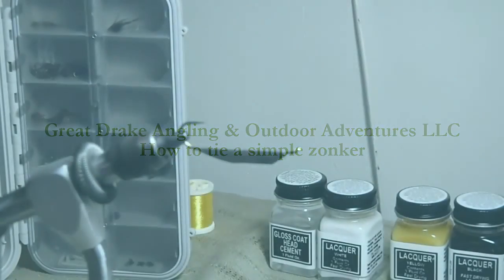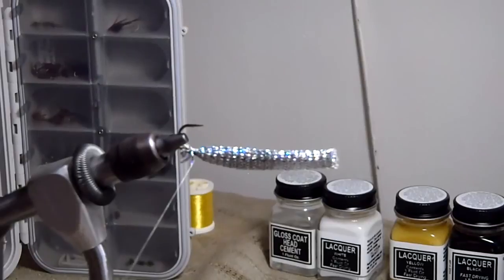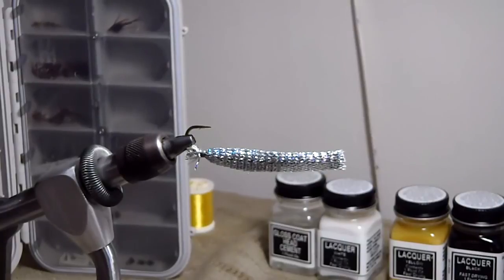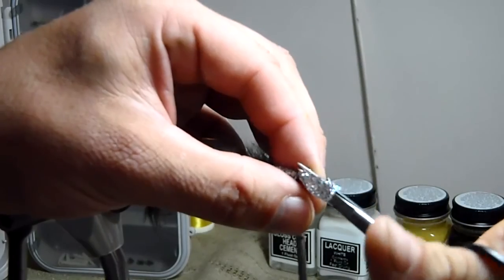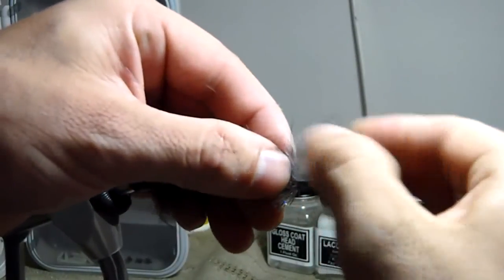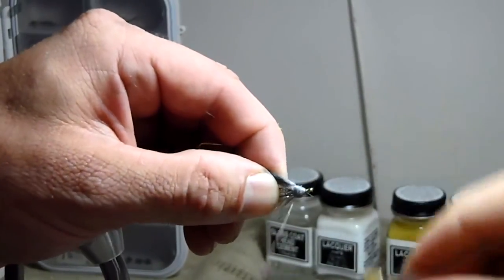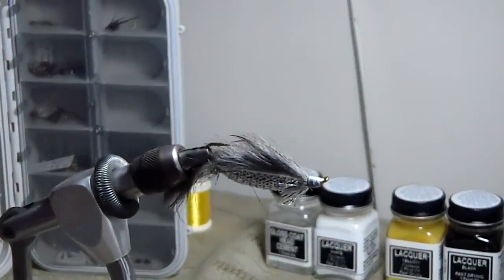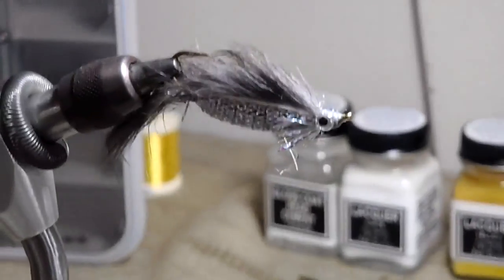How to tie a simple zonker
This video will walk you through the steps of tying a zonker streamer fly.